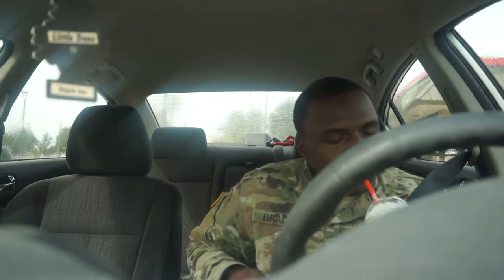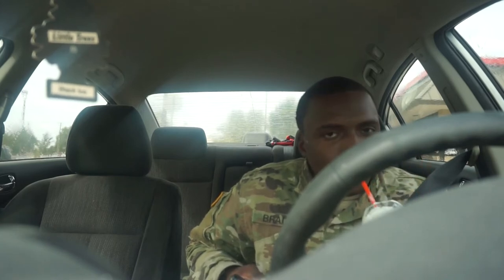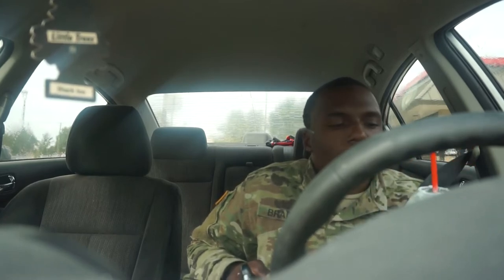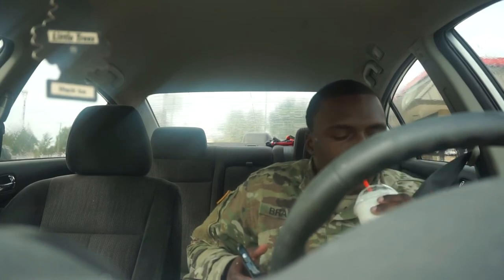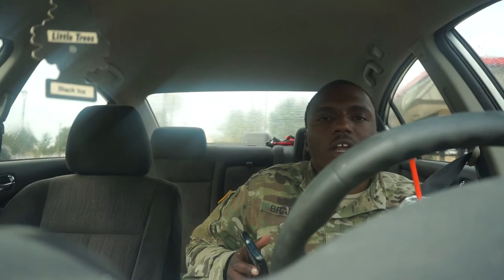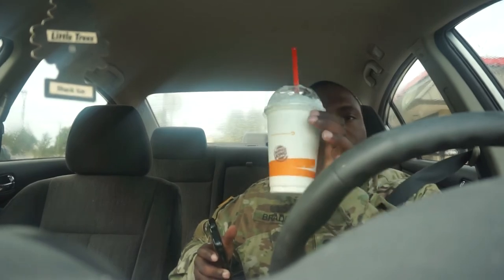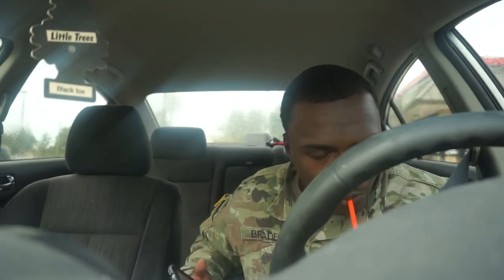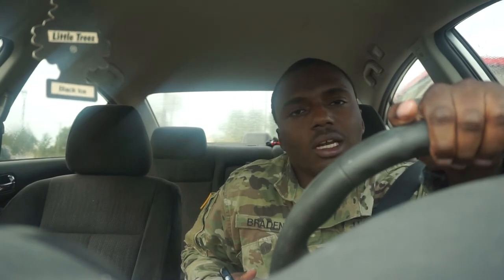T TRY OUT BURGER KING'S CINNAMON TOAST CRUNCH NEW MILKSHAKE Review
camera is sony alpha 5100

T DRINKS THE NEW MILK SHAKE FROM BK
cinnamon toast crunch MILK SHAKE FROM BURGER KING